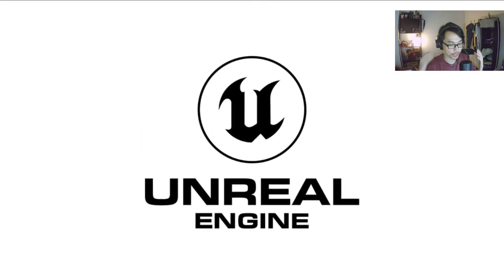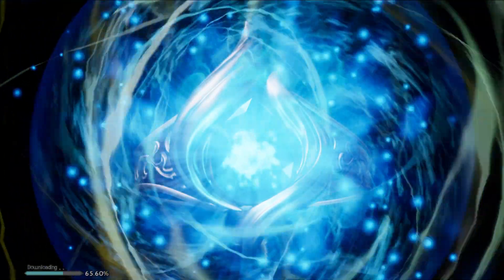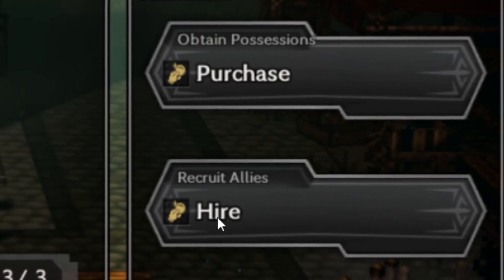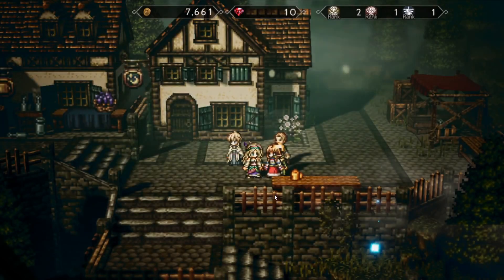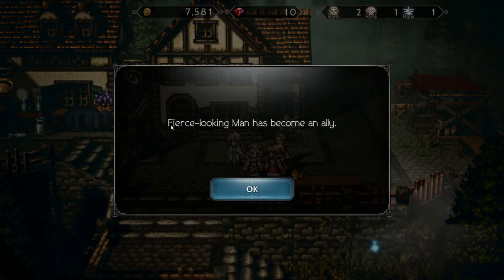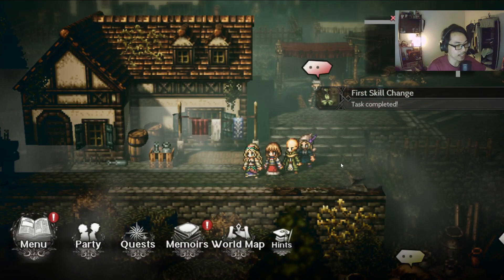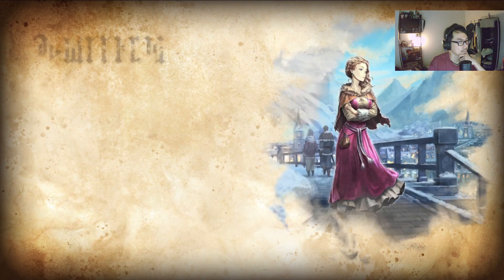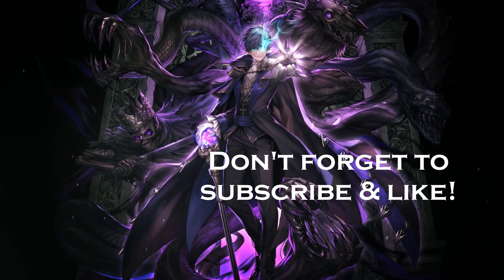OCTOPATH TRAVELER COTC - REVIVED WITCH KILLER!?!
A new story unfolds in the world of Orsterra! Enjoy high quality graphics, engaging combat, and storytelling akin to OCTOPATH TRAVELER in this prequel optimized for mobile devices.